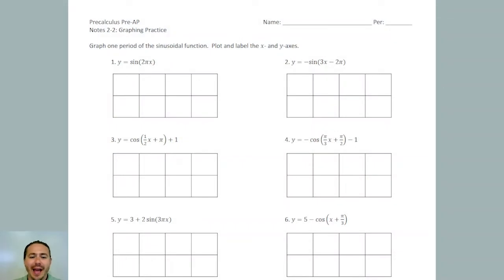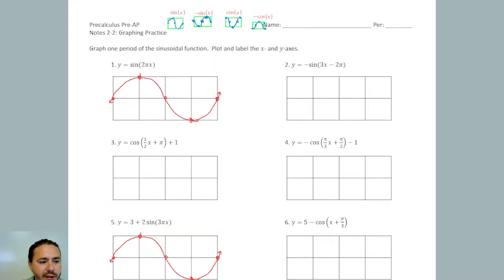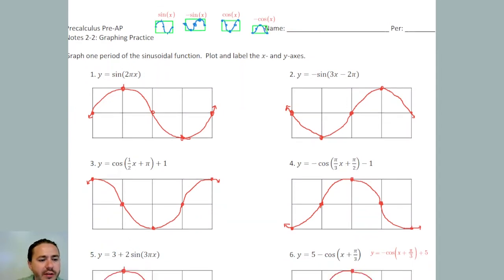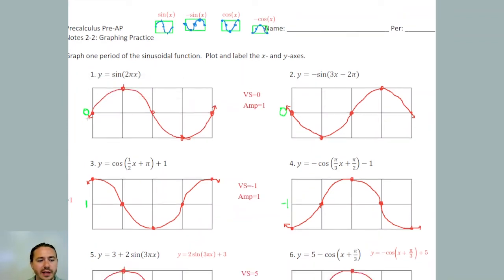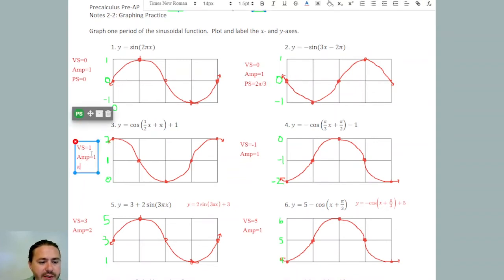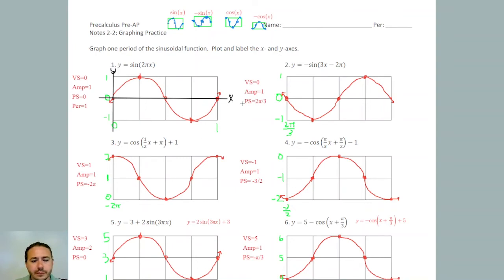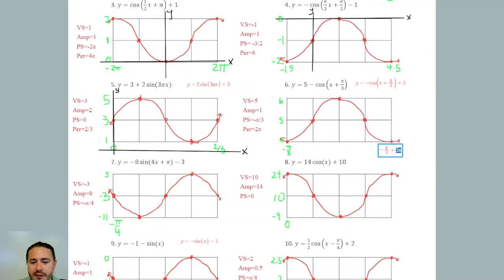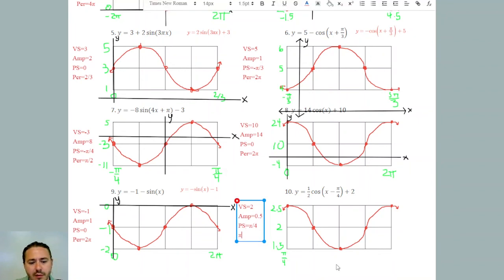precalculus | lesson 9-2 | graphing sinusoidal functions